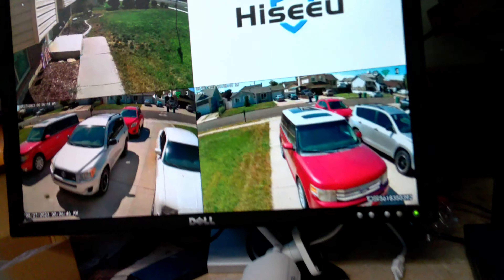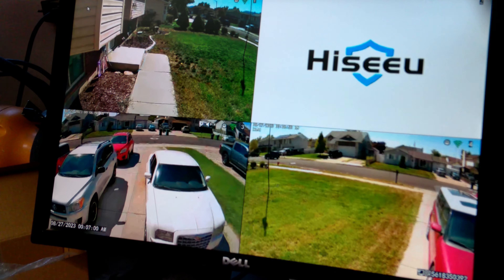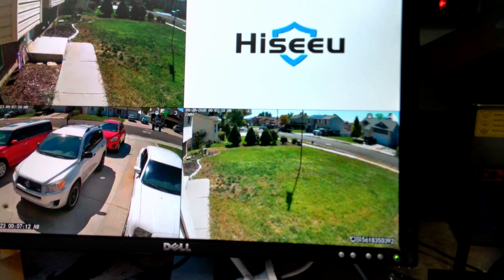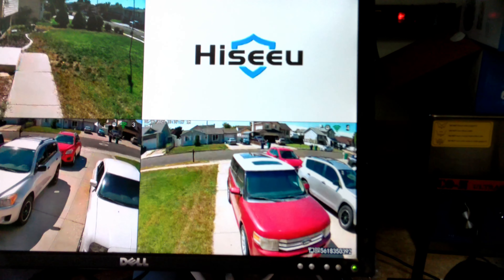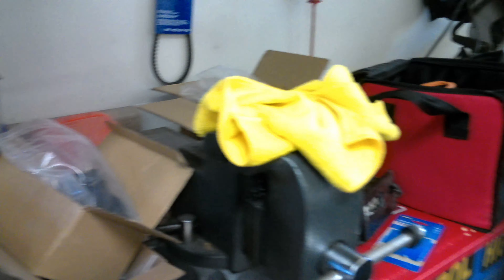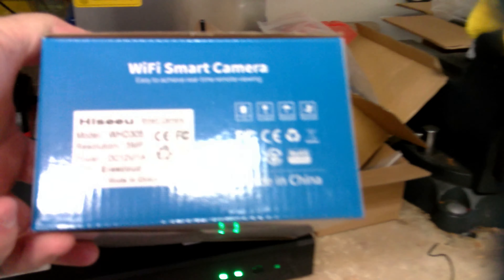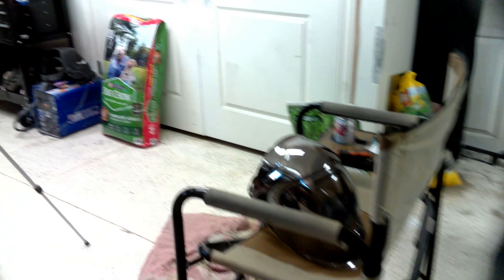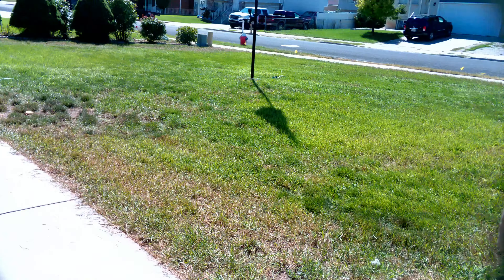Hiseeu Cameras installed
Got three of the four cameras up and running. Neat feature is the two smart cameras will watch you and move as you do!